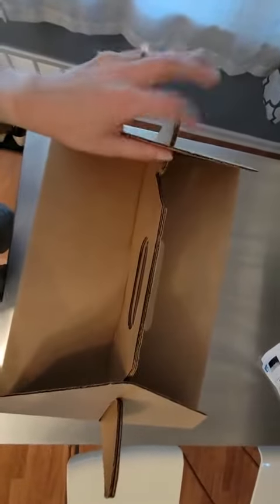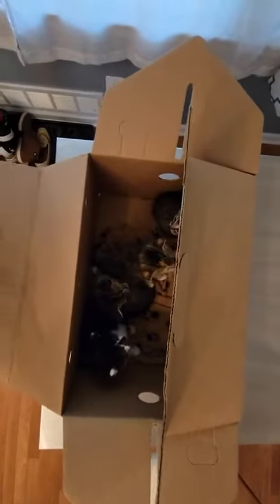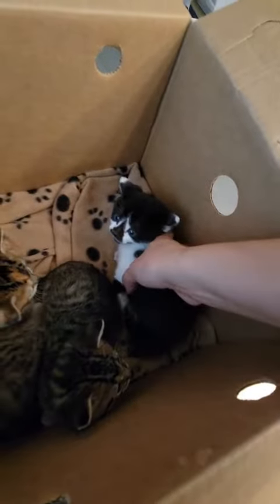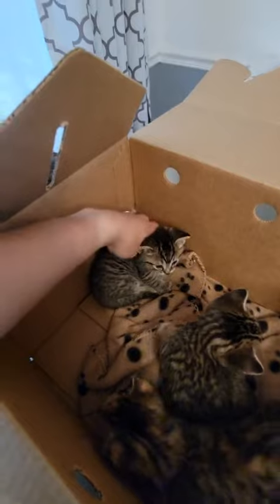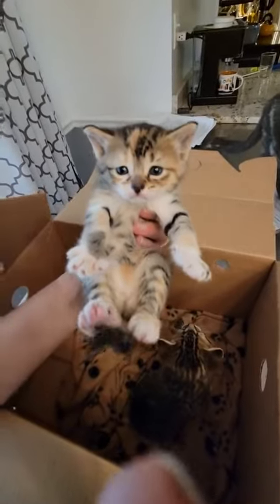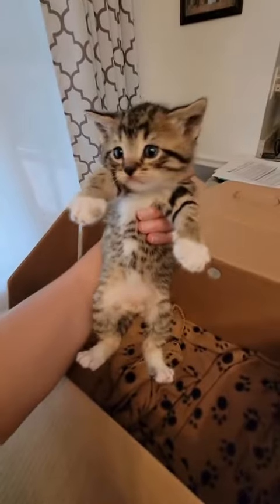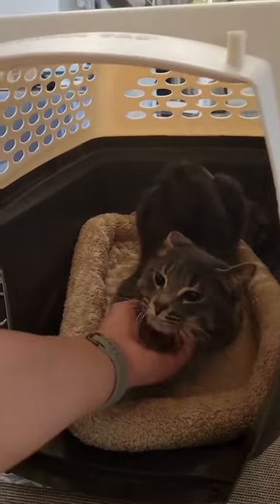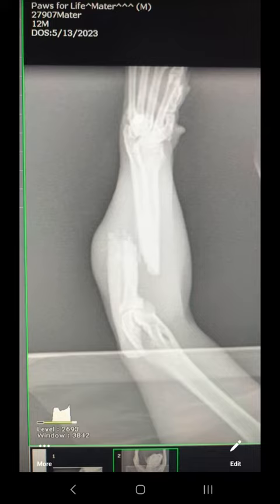catrescue Kitten unboxing!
cat rescue Kitten unboxing!